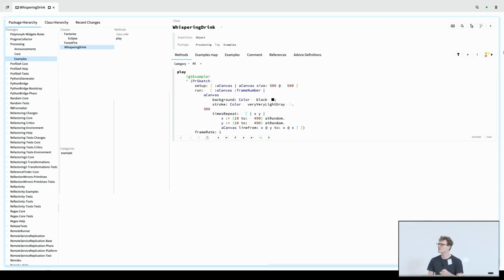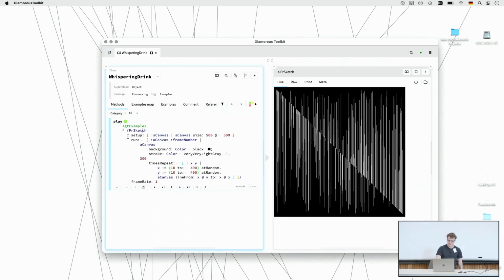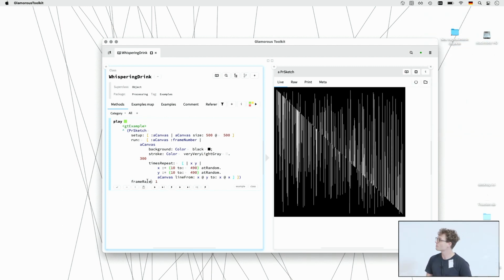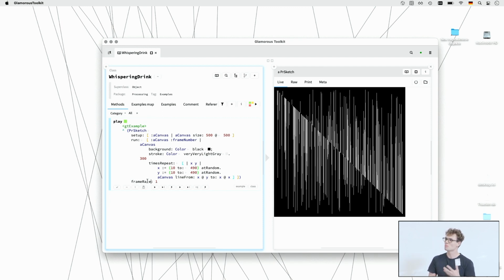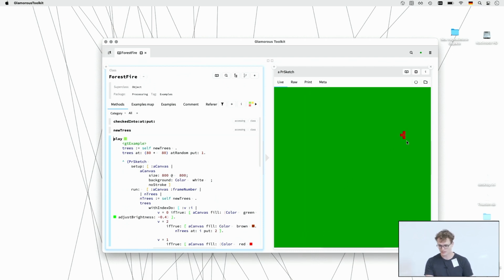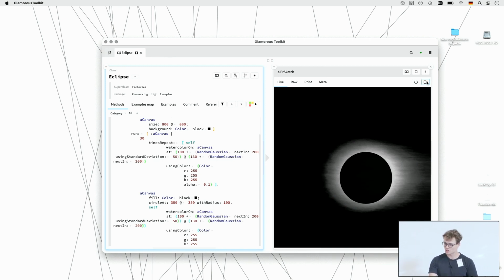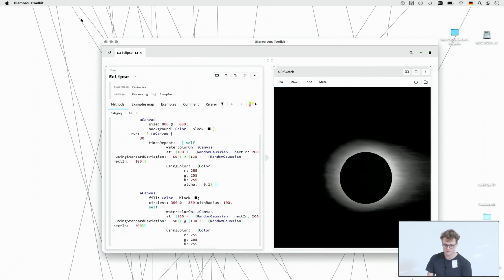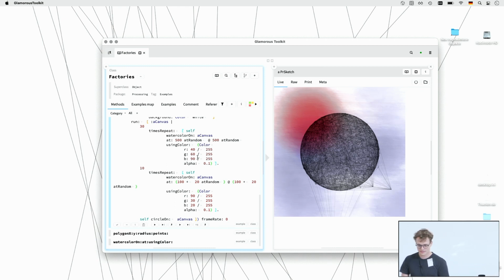Implementing an IDE in GT Demo - ESUG 2022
Talk presented by Veit Heller at the ESUG 2022 conference.